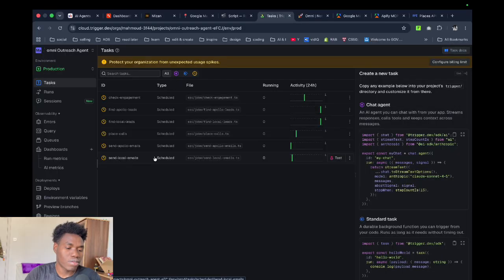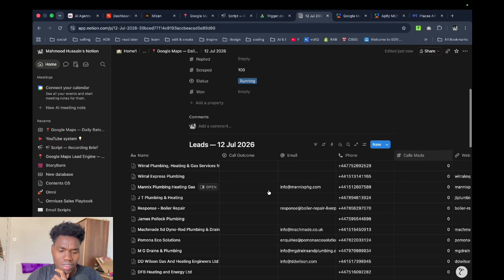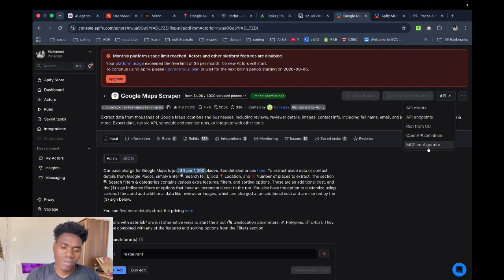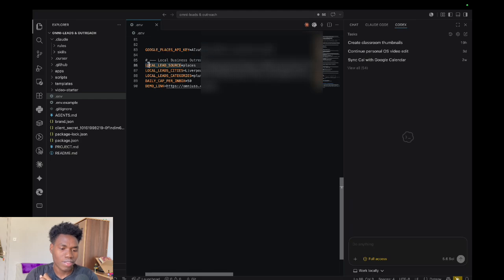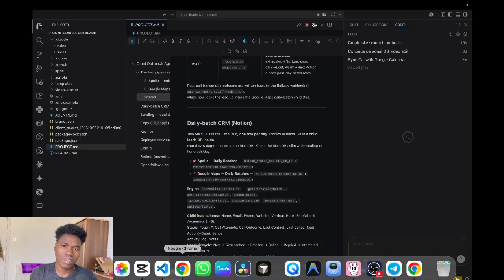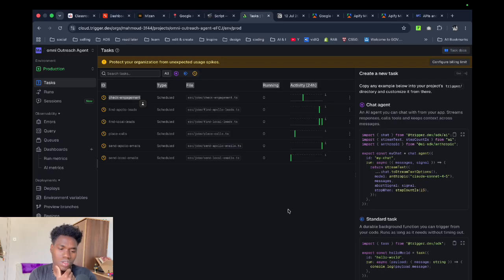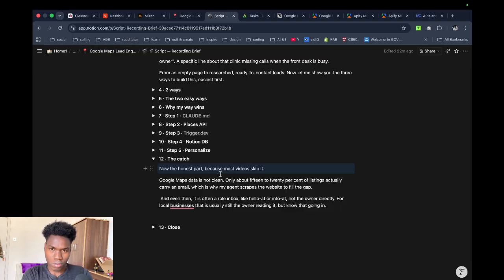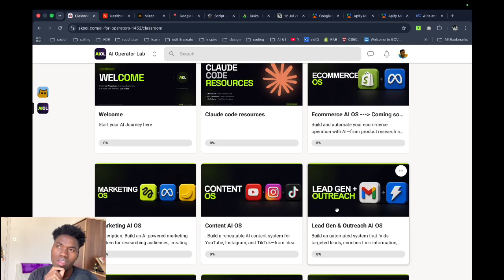Build an AI Agent That Scrapes Google Maps + Writes the Outreach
Chapters
00:00 Free Google Maps leads every morning
00:38 The exact lead engine I use
01:20 Watch 50 leads arrive live
02:16 Two ways to pull Google Maps data
03:06 The Apify route with Claude
03:48 Get the official Google Places API
04:28 Build it from the CLAUDE.md starter
05:09 Deploy the agent to Trigger.dev
05:50 Save every lead into Notion
06:54 Find the missing business emails
07:52 Turn the data into outreach
08:35 Get the starter or have it built